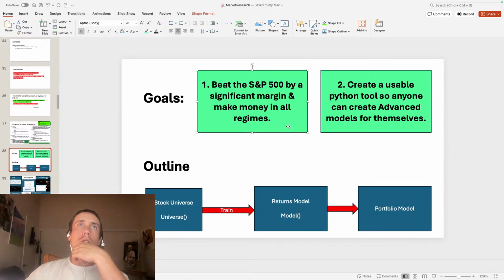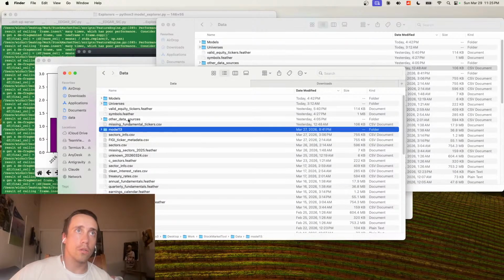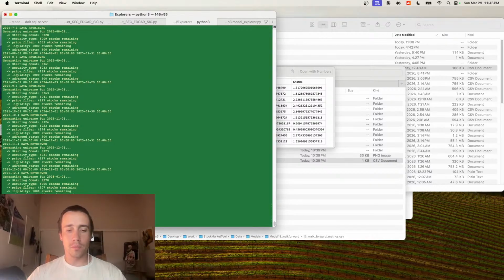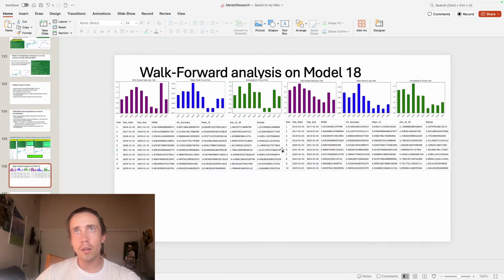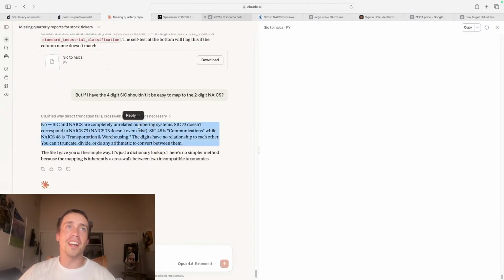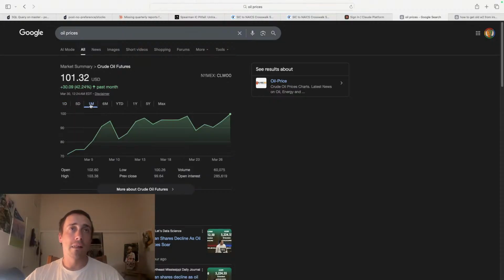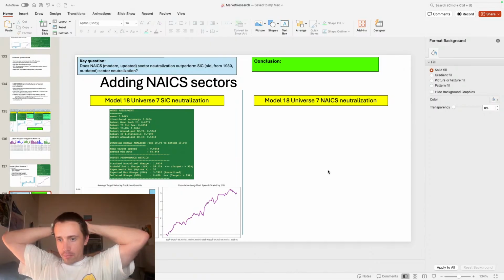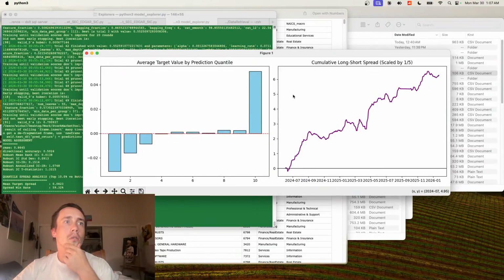Live: Coding Advanced Stock Market Tool in Python | Model Adjustments | Stream 2 3/29/2026